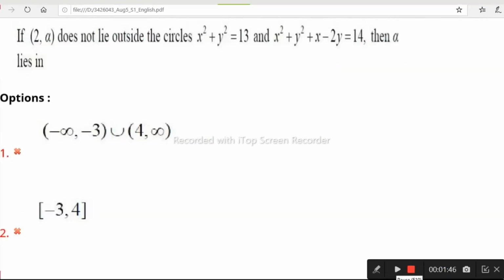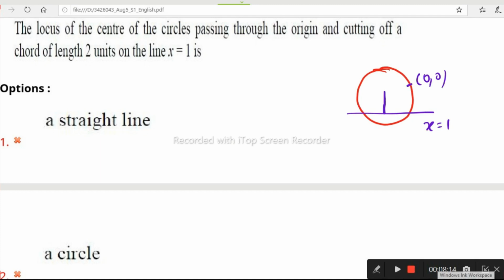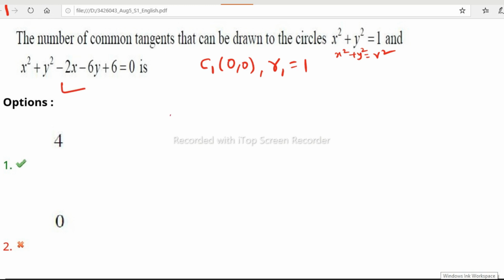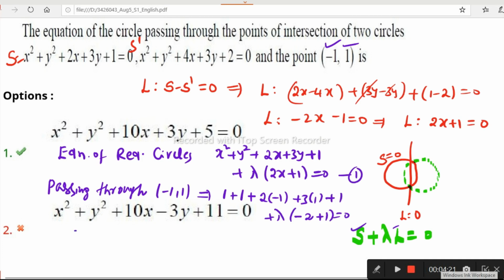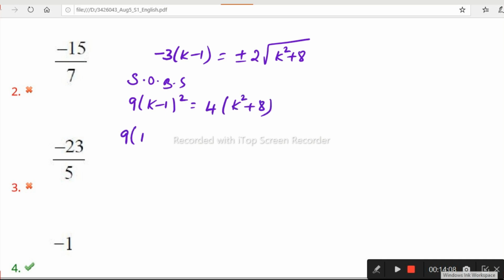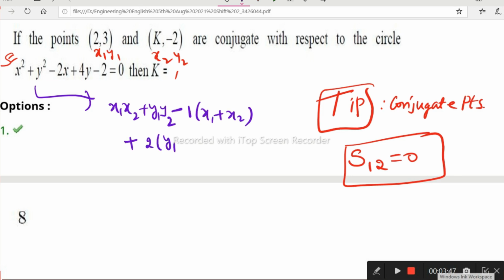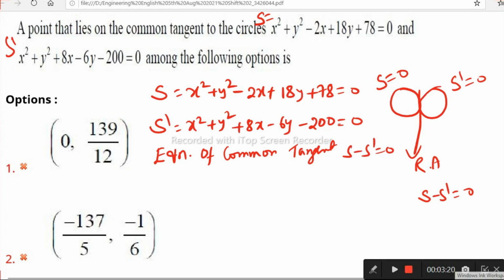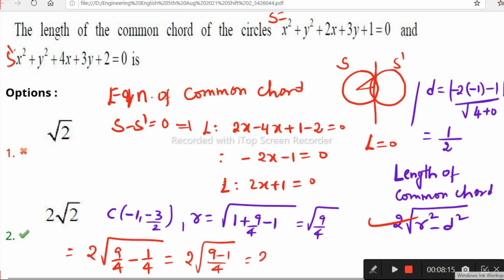TS Previous EAMCET-2021 Circles-2 Shortcut Sol. Direct from Final Papers MATHS SUPER TIPS AND TRICKS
Hi Dear TS and AP Eamcet Students Welcome to this video to know about Circles Previous. In this video i have given clear explanation TS Eamcet-2021 Shortcut solutions Direct from final papers in the topic Circles as a part-2. Don't miss ro watch.